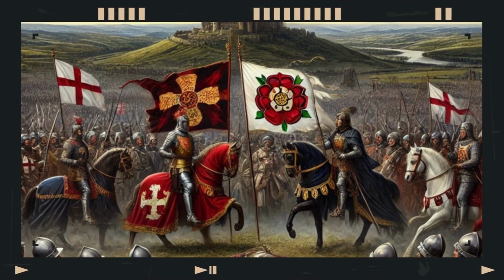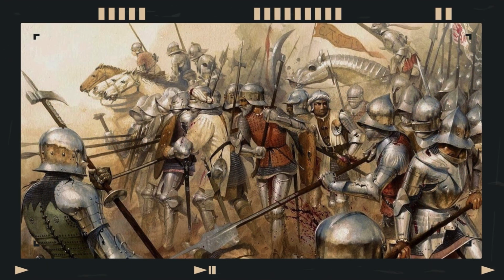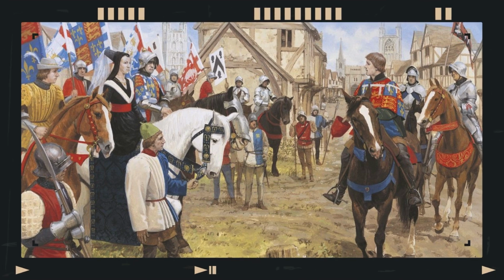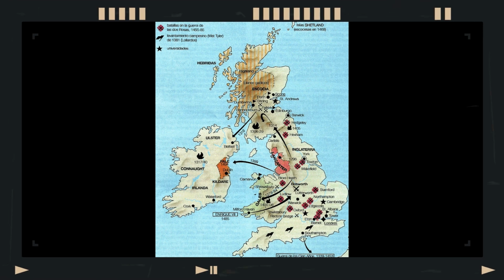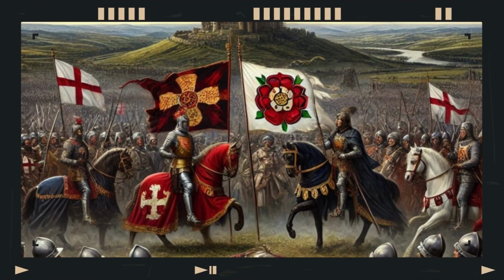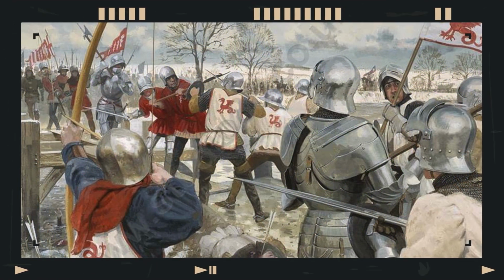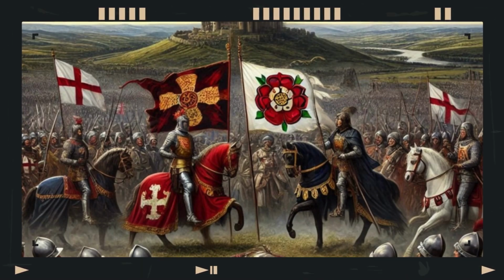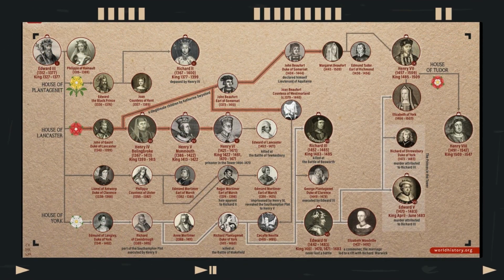The War of the Roses | The fight for the throne that divided England in the 15th century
The Wars of the Roses were a series of civil conflicts between the houses of Lancaster and York over the English throne 🌹⚔️🇬🇧. This video tells the story of how this dynastic struggle left a bloody legacy in English history and paved the way for the Tudor dynasty. A tale of betrayal, power, and civil war